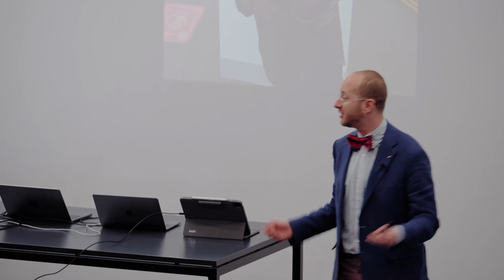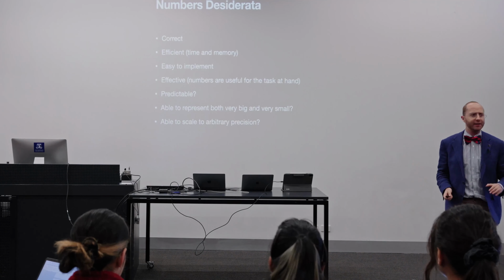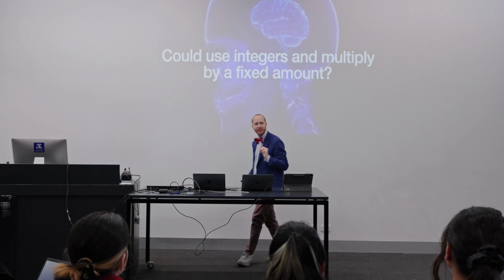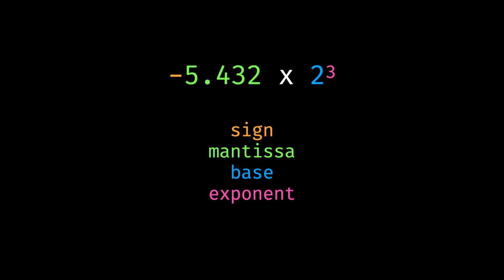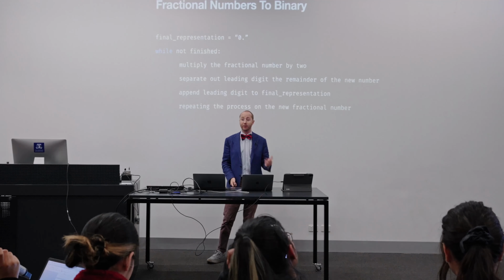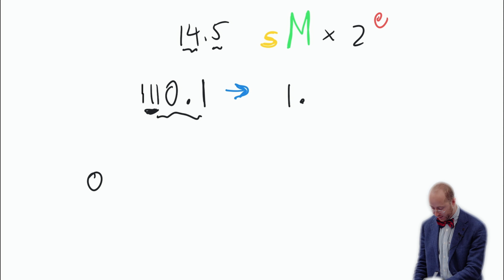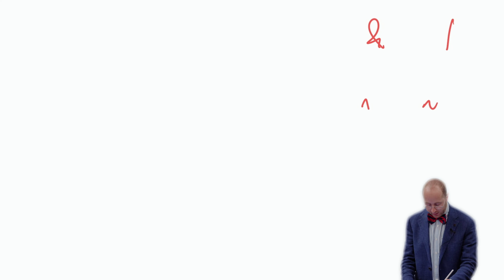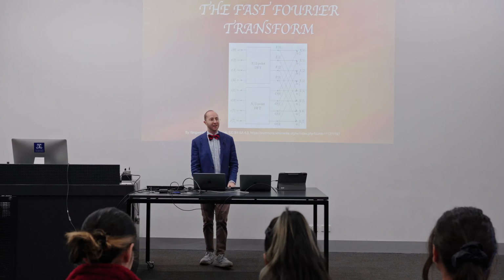Floating Point Representations - Foundations of Algorithms 2023s1 - Lecture 28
00:00 Intro
01:05 Sampling Music
08:09 Storing Numbers
13:06 Fixed Point Storage
16:27 Floating Point Represenations
19:57 IEEE 754 Representation
25:11 Fractional Numbers in Binary
28:41 Worked Example
37:05 Bit Twiddling
46:33 Fast Fourier Transform